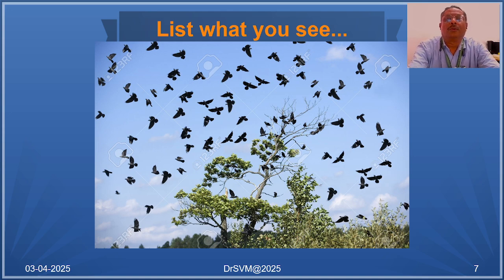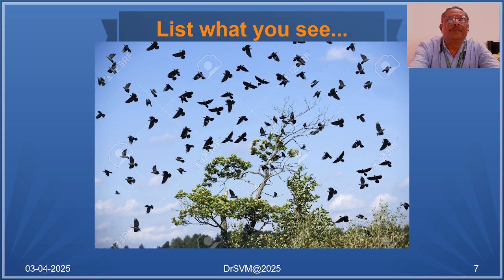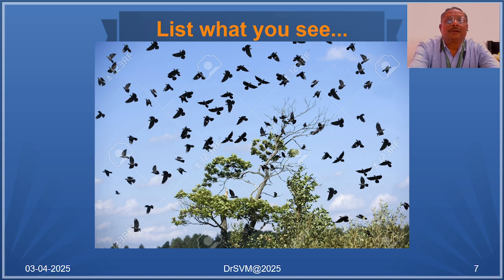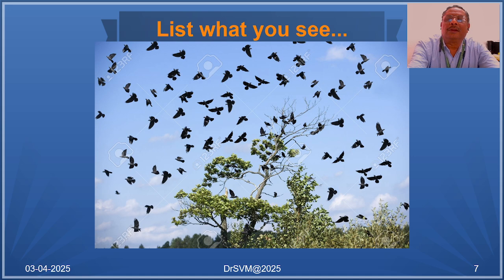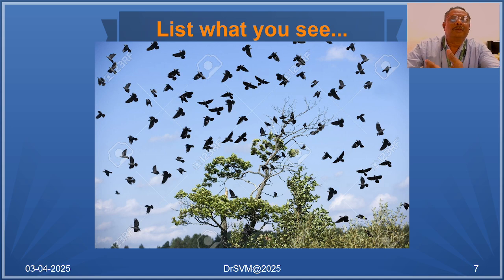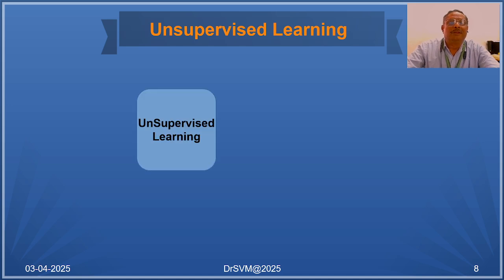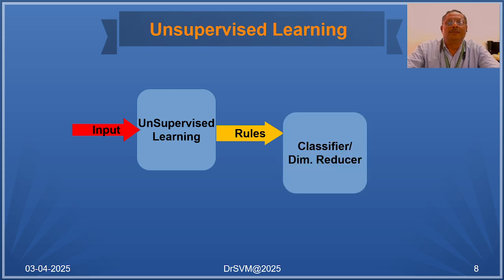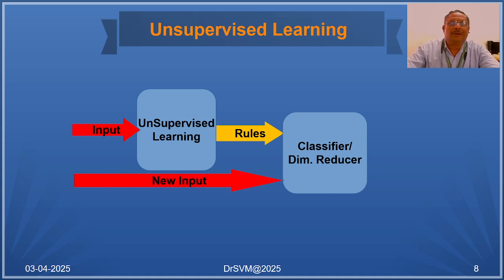RL4R 5 - Unsupervised Learning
In our life, we learn most of the things without supervision. That is, we just observe the neighborhood and try to cluster the objects depending upon the features. The objects with similar features are clustered together whereas the dissimilar ones belong to different clusters. This is unsupervised learning as there is no supervisor to label the objects. In machine learning, we can get the input, but, labeling them needs human intelligence. When the size of these input is huge, it is impossible to label them. So we need some way out to make machine learn without labels.